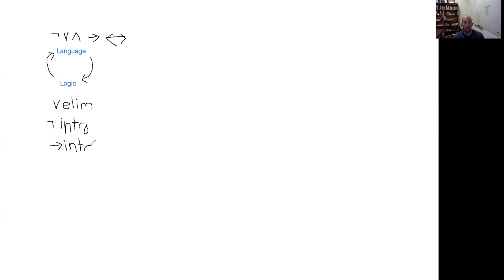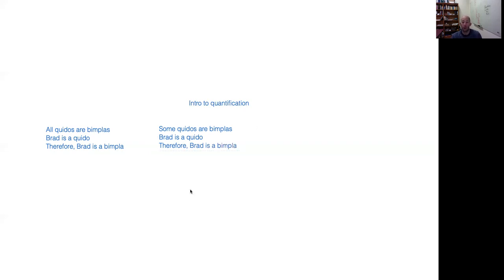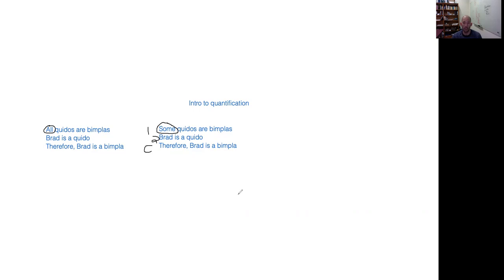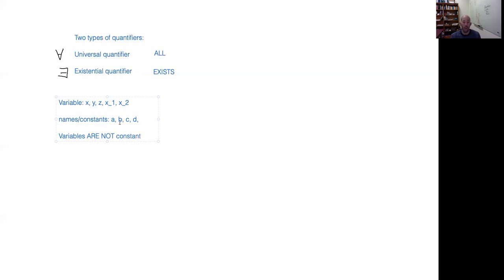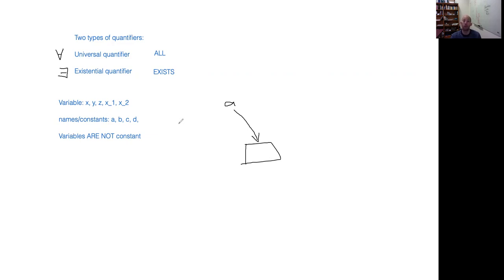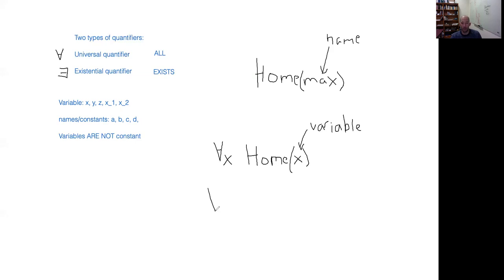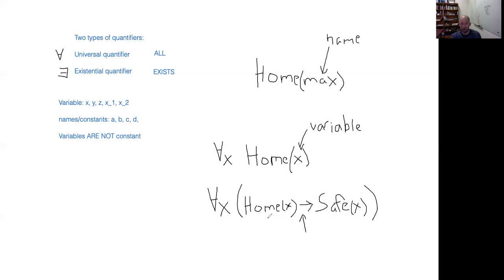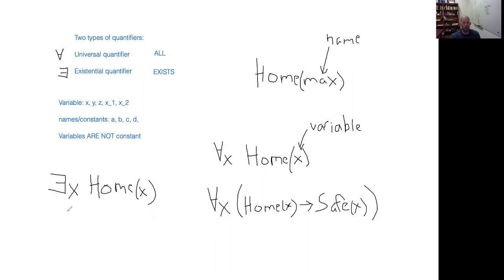IntroToQuantifiers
This is a brief introduction to quantification and the symbols for the universal quantifier and the existential quantifier.